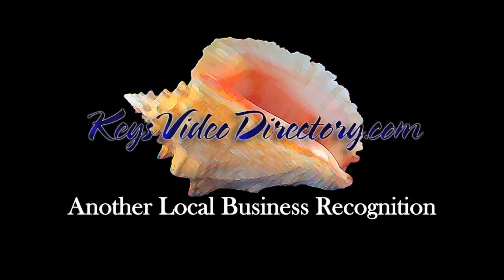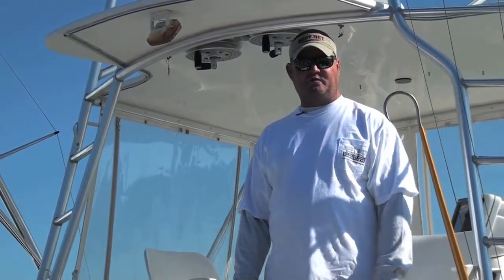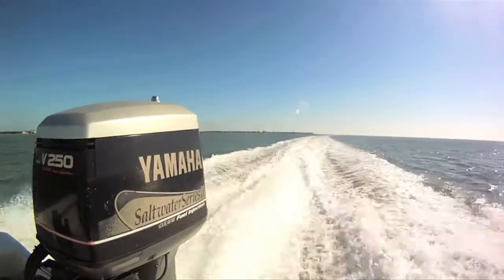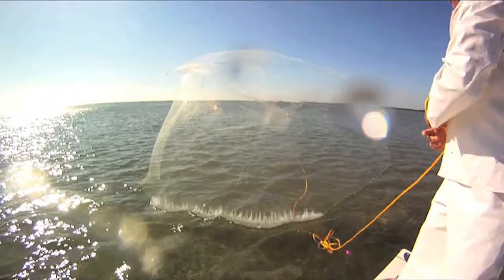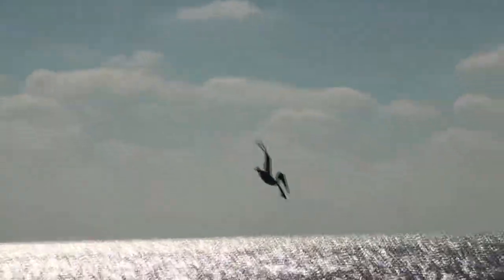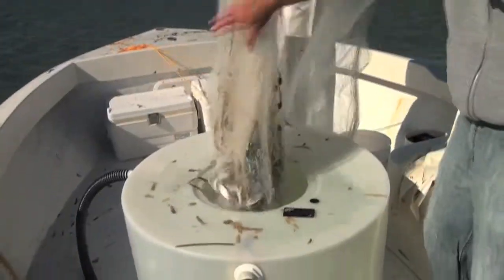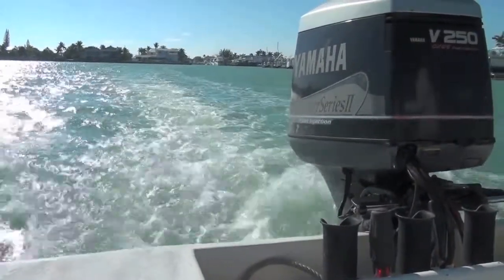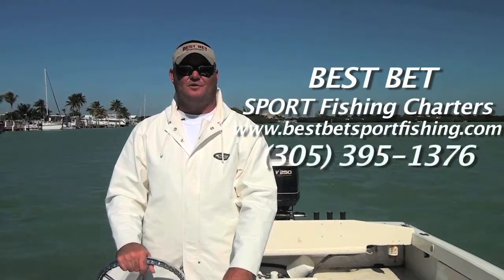Best Bet Sportfishing in Key Colony Beach, Florida - a Conch Records production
Presenting Captain Jason Long, Best Bet Sportfishing, located in Marathon, Florida.

This video has been produced by Conch Records of The Florida Keys for posting and TV 88 by its owner Marathon Florida TV.

Look through all of our videos - either by going to our through our You Tube channel our Google Plus account
This is a 30 second commercial for Midas Touch Jewelry Store in Marathon, Florida to air on TV-88.

Our website is designed to give everyone in the world an opportunity to find out why Marathon, Florida & The Florida Keys is the best place in the United States to vacation and to live.